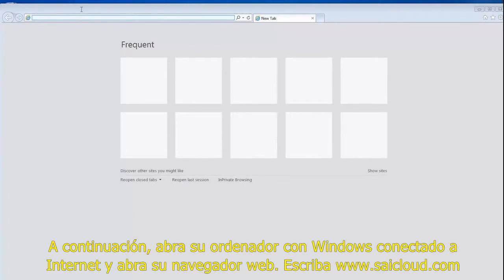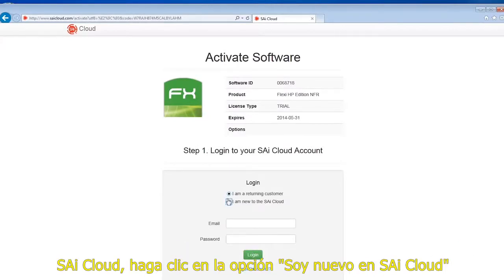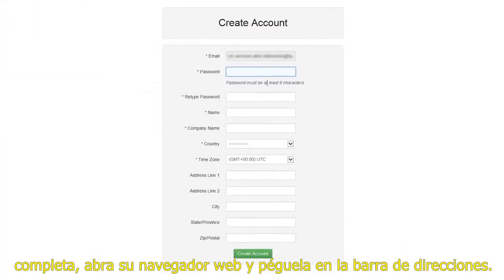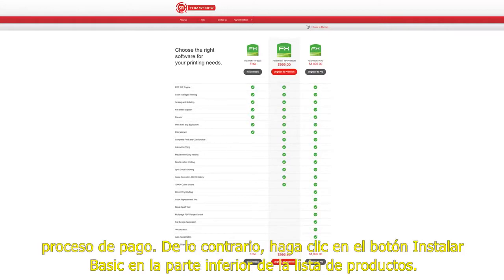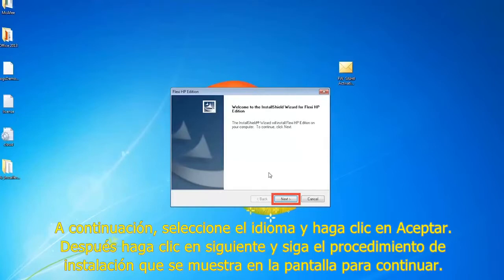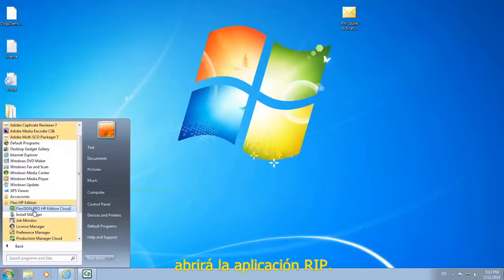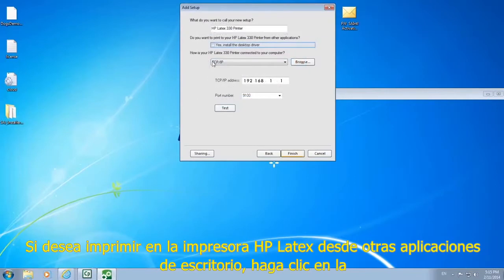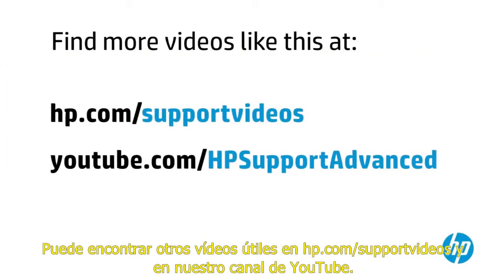21. Cómo instalar el Software SAI FlexiPrint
Cómo instalar el Software SAI FlexiPrint